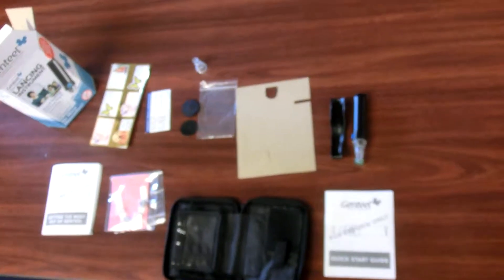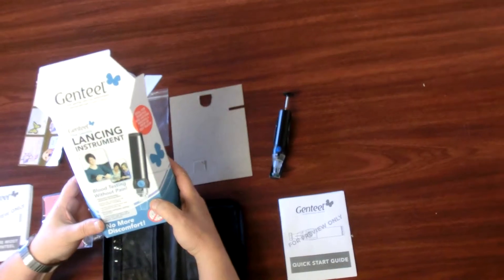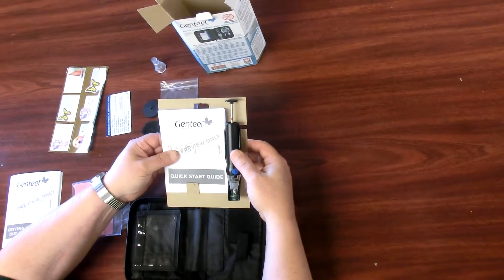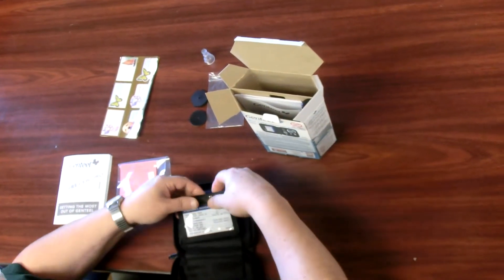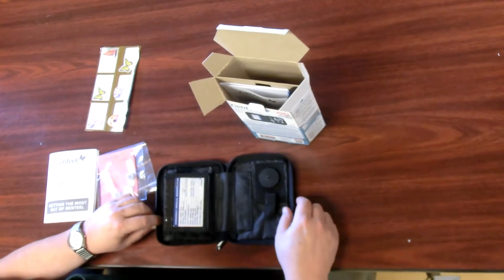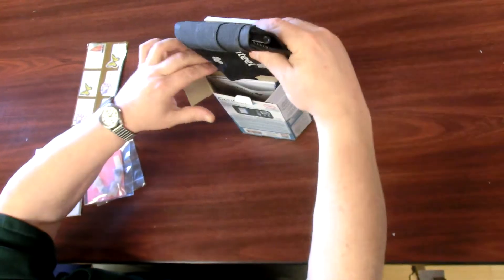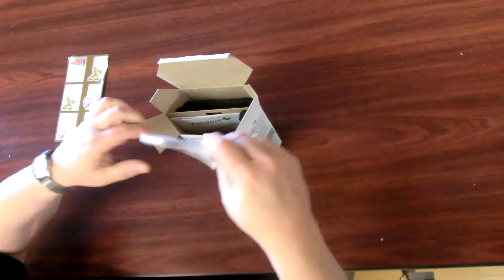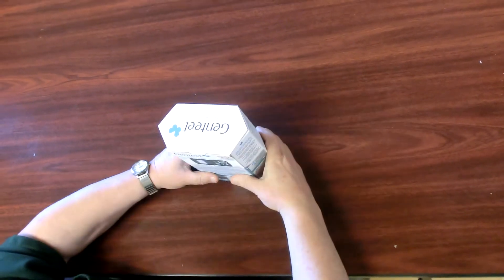HOW TO PACK GENTEEL INTO THE DISPLAY BOX; BOB ON CAMERA CIMG1246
This is an instructional video of how to pack Genteel and all the accessories into the display box.